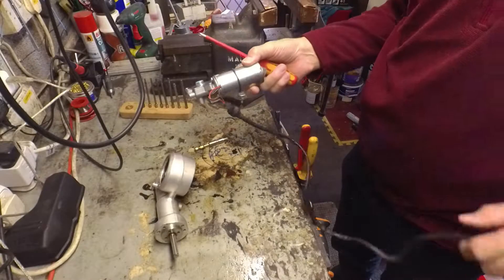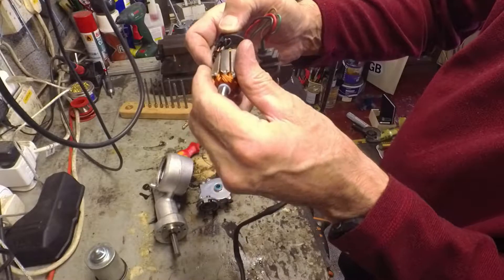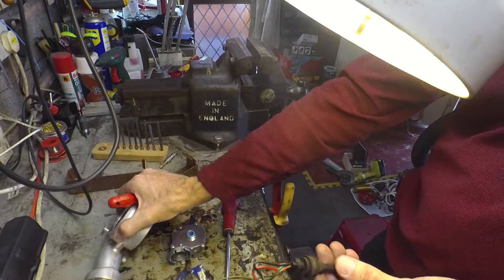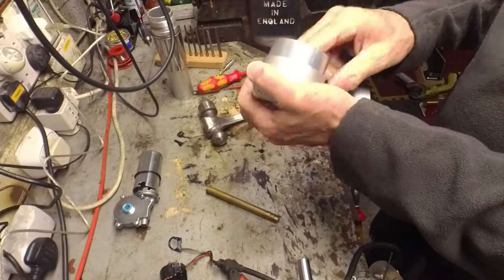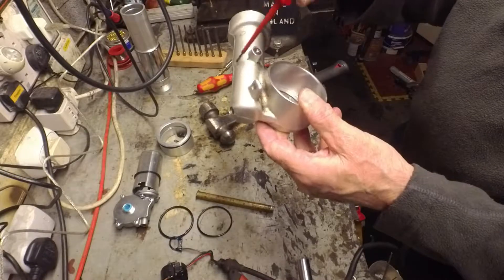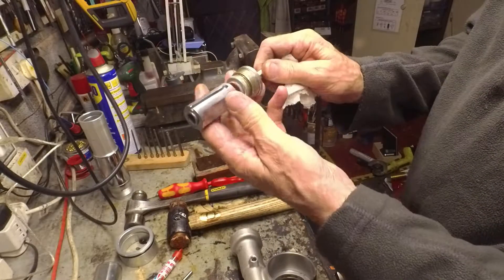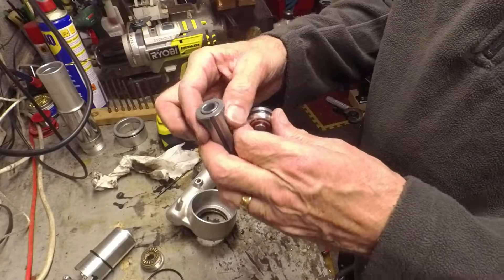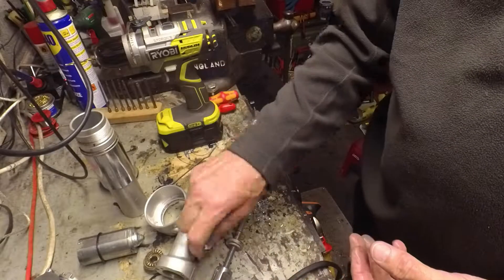What's Inside a BMW R1200GS Rear Suspension Strut? Pt 2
ESA pre-load adjustment mechanism fitted to the BMW R1200GS
00:36 Drive motor
04:16 Gearbox
06:01 Hydraulic jack
08:26 Drilling out guide pin
09:13 Screw & piston assembly
11:40 Piston
[L]